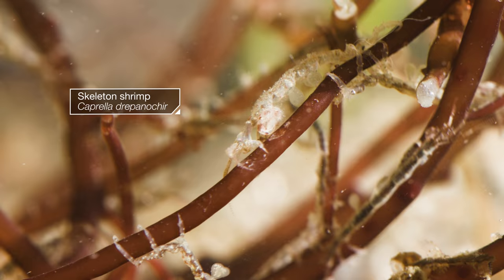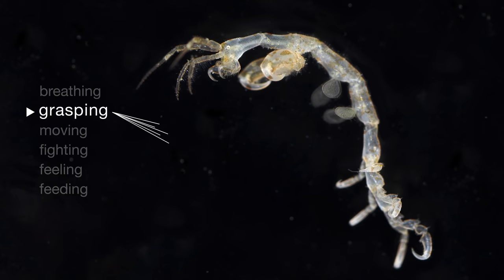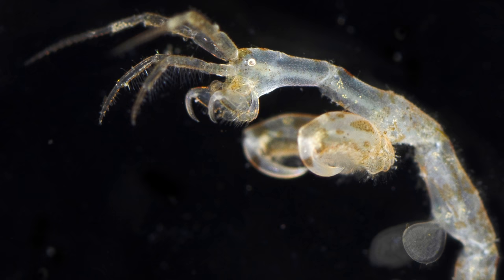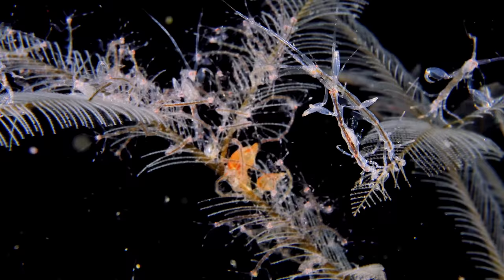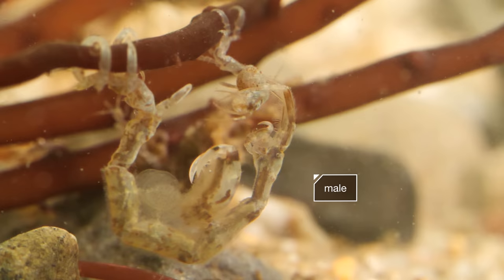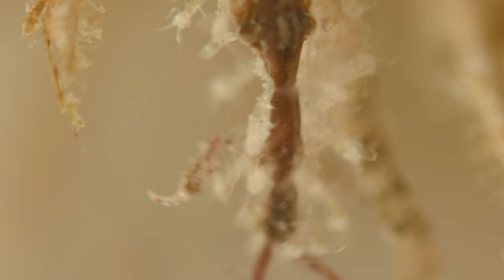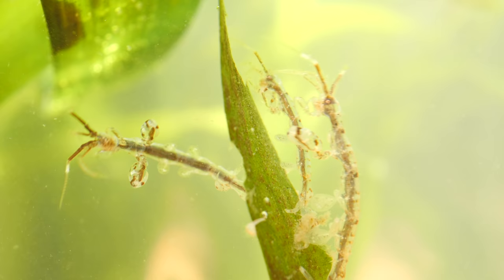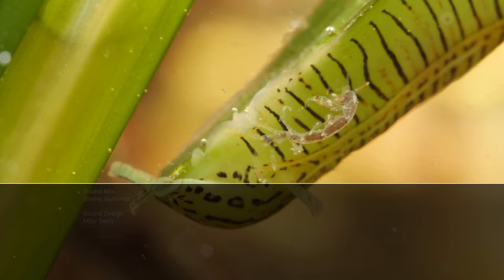Skeleton Shrimp Use 18 Appendages to Feed, Fight and ... Frolic | Deep Look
On first impression, skeleton shrimp anatomy is confusing. These crustaceans use a funky assortment of body parts to move around like inchworms, feed on bits of sea garbage, stage boxing matches, and make lots of clingy babies.

The striking bodies of skeleton shrimp are gangly and ridiculously elongated. These omnivores constantly sieve food particles or small organisms from the water by waving their bodies back and forth, using comb-like filters on their shorter antennae.  Most of the time, they are detritivores, helping break down dead organic matter further into nutrients for smaller animals. They also play another important ecological role in the food chain as tasty morsels for fish and crabs.

Males are much larger than females and frequently fight other males for access to mates. Each male has two pairs of claws called gnathopods, the larger of which are used to box each other. Gnathopods can be lethal, and can be used to split an opponent in half. Researchers are investigating whether or not some skeleton shrimp species deliver venom in these fights through tiny pores in the tips of the claws.

Females sometimes kill the males after mating, using their gnathopods.  Females will then aggressively guard their brood pouches, which can contain hundreds of fertilized eggs. Hatchlings resemble miniature adults, and often cling to their parents after hatching.  They mature rapidly, molting as often as once every week.  Maturity can take a few weeks to months, depending on environmental conditions.

--- Where do skeleton shrimp live?
Skeleton shrimp live only in saltwater, and are found in oceans worldwide, usually near coastlines.

--- Are skeleton shrimp invasive species?
Some species of skeleton shrimp, like the Japanese skeleton shrimp (Caprella mutica), are considered invasive species in non-native waters, but so far, researchers have not discovered any significant negative (or positive) effect from their presence in the ecosystems they invade. One possible effect could be that an invasive species of skeleton shrimp (if it is larger like the Japanese skeleton shrimp) may displace a smaller native species of skeleton shrimp.

--- Do skeleton shrimp camouflage themselves?
The tiny, slender, elongated bodies of skeleton shrimp help them blend in with whatever they are grabbing on to – things like algae, seagrass, or hydroids.

---+ Shoutout!

 🏆Congratulations🏆 to the following fans on our Deep Look Community Tab for correctly answering our GIF challenge!

Mohamad yazeed

Jessica
mark tighe
Vivek Singh
Neil Jeyasingam
Kaleb Kuan
Ed Gandia
Mehdi
Mark Jobes
Delphine Tseng
Nicky O.
Jana Brenning
Anastasia Grinkevic
Allison & Maka Masuda
Nathan Jewsbury
Wild Turkey
Carrie Mukaida
Scott Faunce
Tianxing Wang
Kelly Hong
Misia Clive
Kevin Judge
Cristen Rasmussen
Teresa Lavell
dane rosseter
Josh Kuroda
Burt Humburg
Caitlin McDonough
Blanca Vides
Carlos Carrasco
Noreen Herrington
Kristy Freeman
Mary Truland
Roberta K Wright
Syniurge
Aurora
Silvan
monoirre
Leonhardt Wille
Louis O'Neill
Gerardo Alfaro
Titania Juang
Kallie Moore
Rick Wong
Sonia Tanlimco
Cindy McGill
Nicolette Ray
Joshua Murallon Robertson
Adam Kurtz
El Samuels
Laurel Przybylski
Supernovabetty
Companion Cube
Chris B Emrick
KW
chckncurry
Karen Reynolds
TierZoo
SueEllen McCann
David Deshpande
Shelley Pearson Cranshaw
Daisuke Goto
Elizabeth Ann Ditz
Levi Cai

---+ About KQED